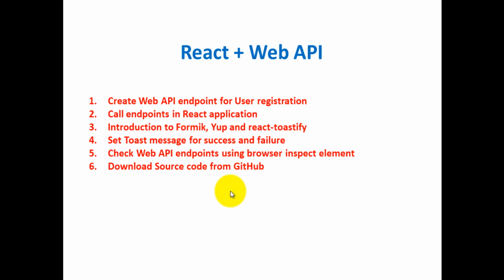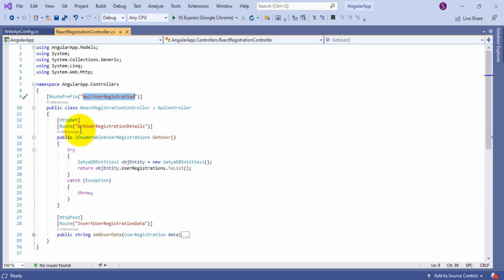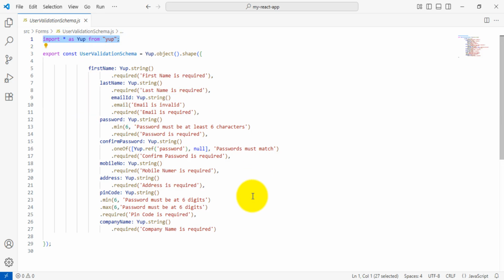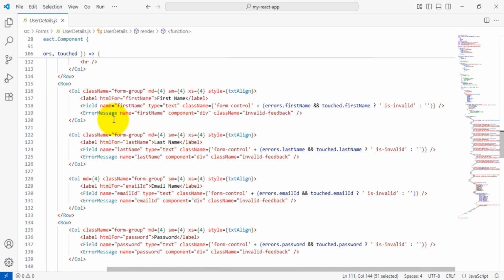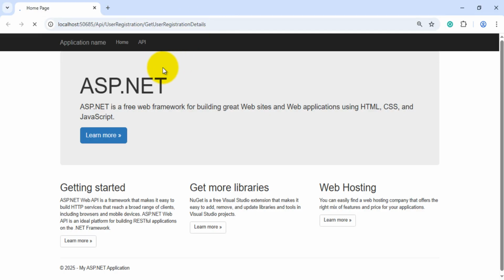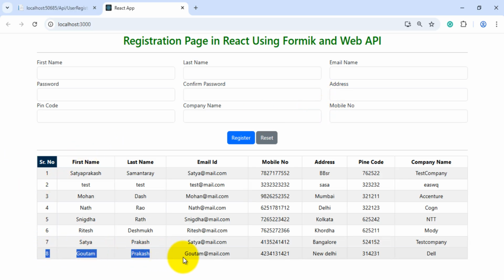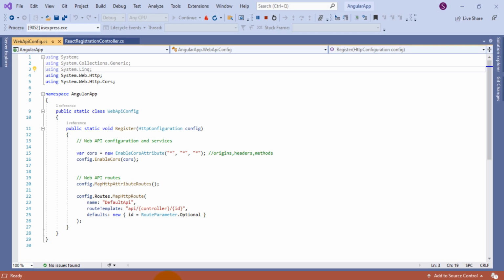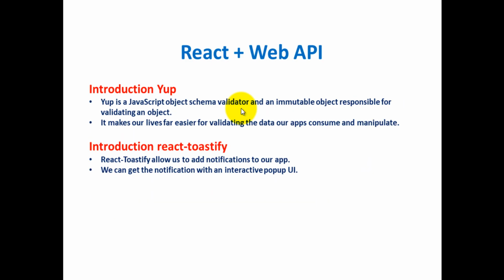ReactJS Full Course: ReactJS Form Validation using Web API and SQL Database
In this video, I will show steps to to create React registration page with validation using Formik in React and Axios using Web API and SQL server. Here, We create an application to perform the registration page of a user and display the user details in React Js with Axios using Web API.

Below Prerequisites:

Visual studio
SQL Server
Node.js
React
React Axios
Formik
Visual studio code
Bootstrap
React-toastify
React-bootstrap

I will discuss below points:

1-Create Web API endpoint for User registration
2-Call endpoints in React application
3-Introduction to Formik, Yup and react-toastify
4-Set Toast message for success and failure
5-Check Web API endpoints using browser inspect element
6-Download Source code from GitHub

reactjs tutorial
reactjs full course
reactjs
react native
react tutorial
react to
react to rimuru
react native tutorial
react projects
reactjs project
react interview questions
react to ayanokoji
react to naruto
react to luffy

react projects
react project from scratch
react projects advanced
react project in hindi
react project with source code
react projects for beginners in hindi
react projects freecodecamp
react project ecommerce
react project with tailwind css

react latest hooks
react latest news